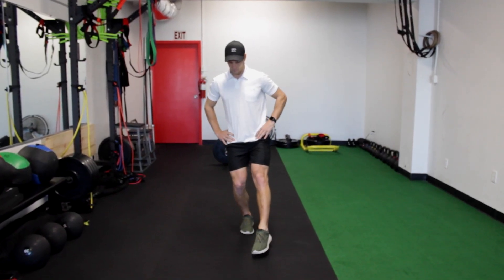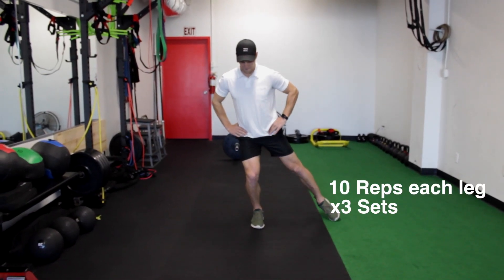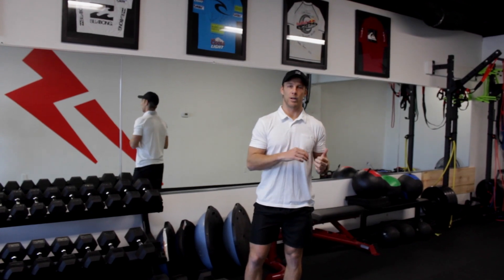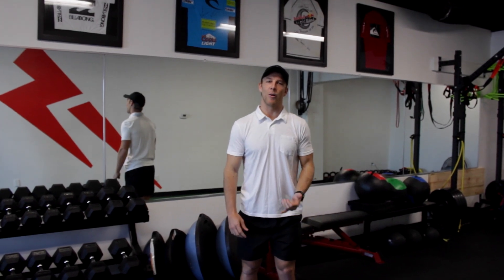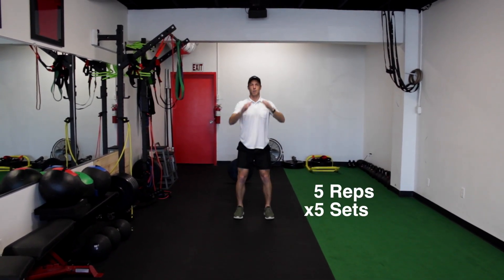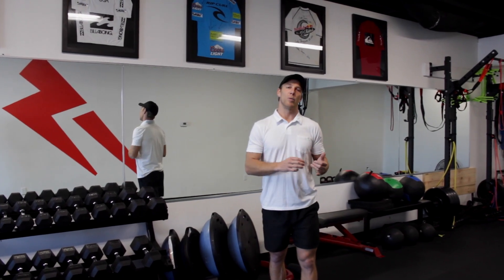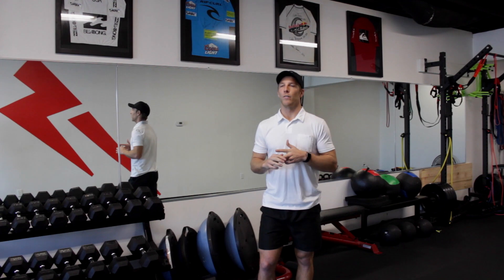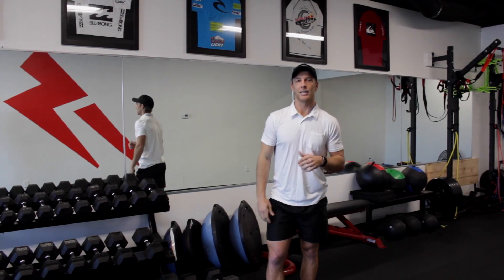3 Low Body Exercises For Surfers To Improve Stability, Strength, Power